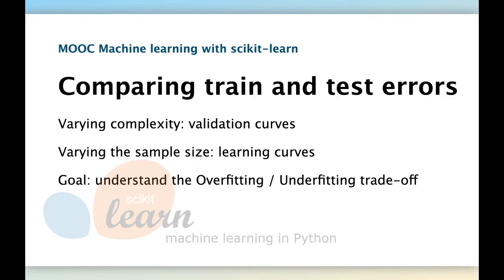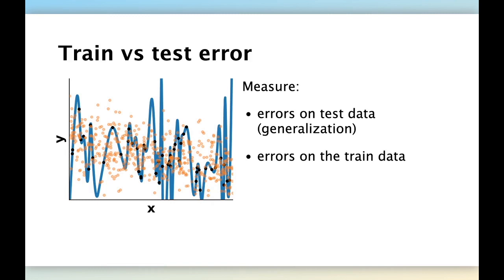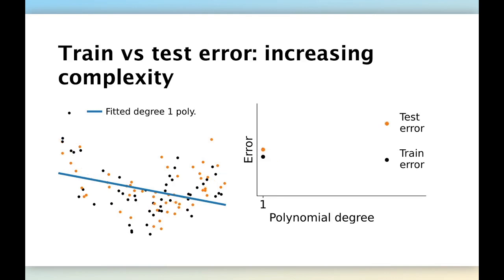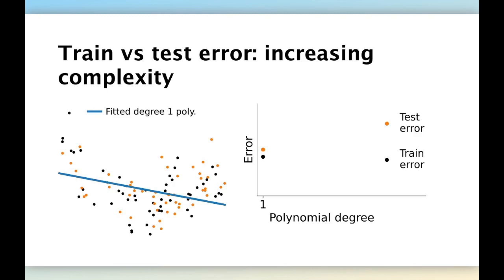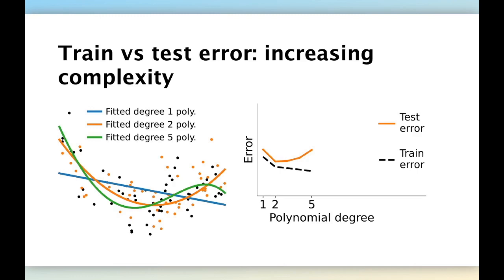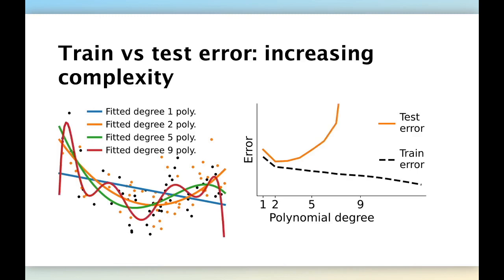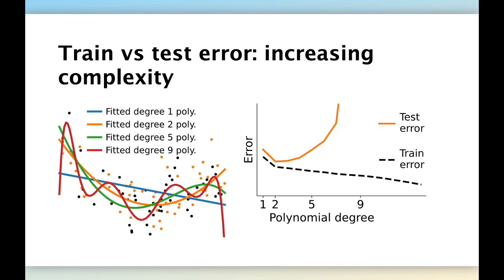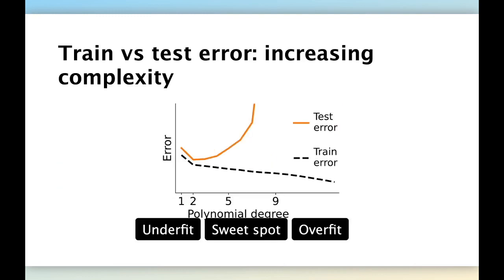Comparing train and test errors